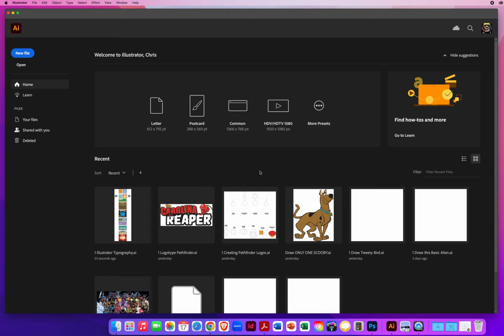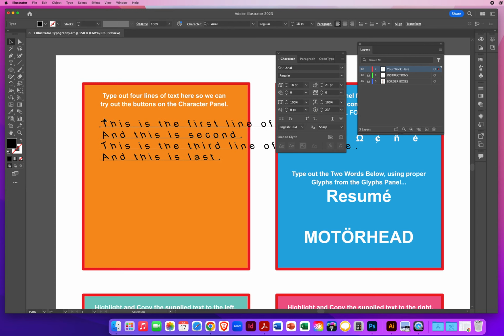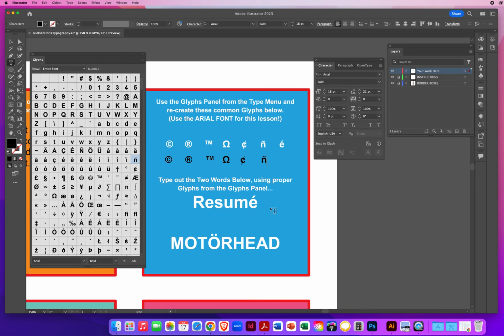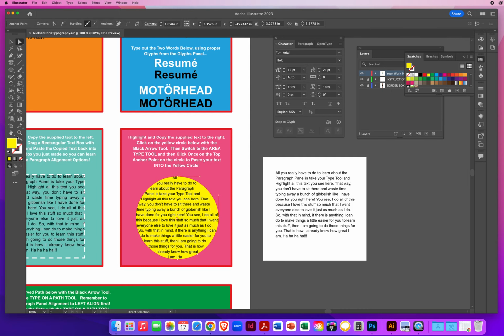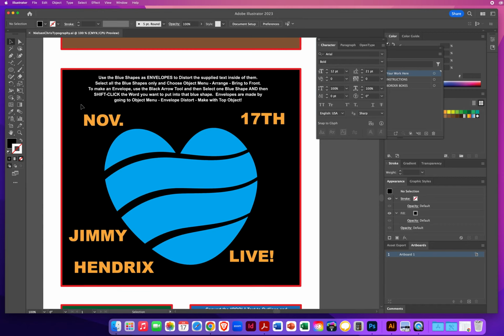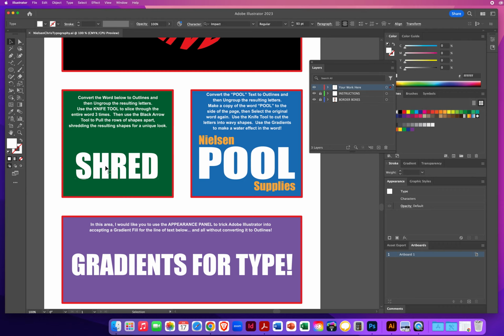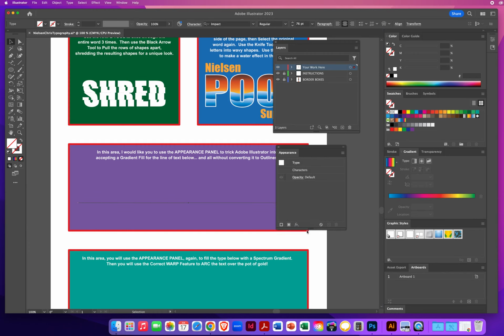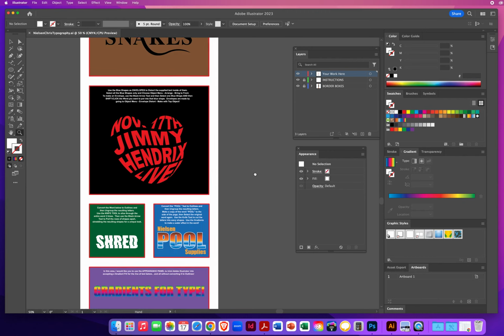Ai - Chapter 8 - Exploring the many TYPOGRAPHY FEATURES in Adobe Illustrator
My Video Tutorial showing you the many, creative ways you can work with typographic design solutions here in Adobe Illustrator.
We will explore Point Type, Area Type, Path Type, Converting Type to Outlines, Envelopes and much more!